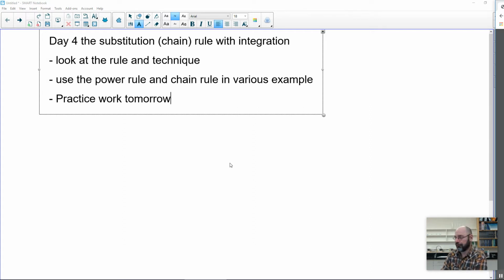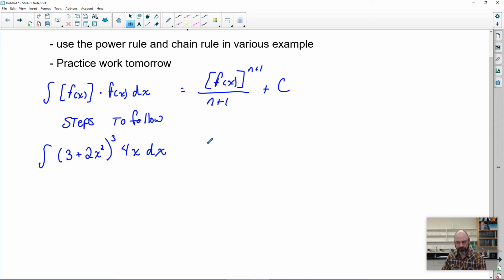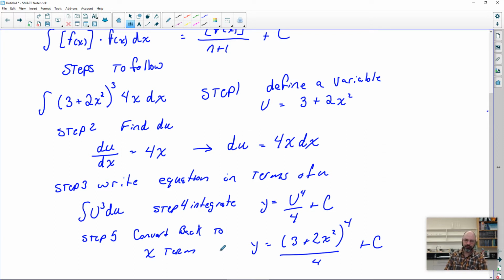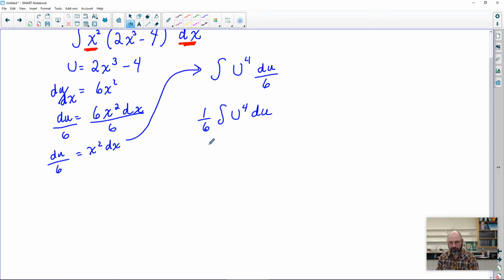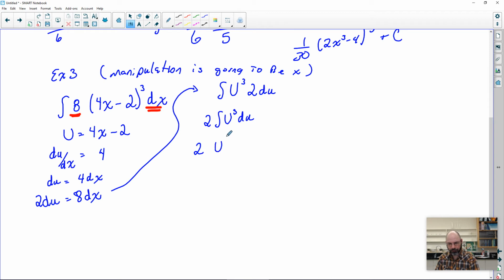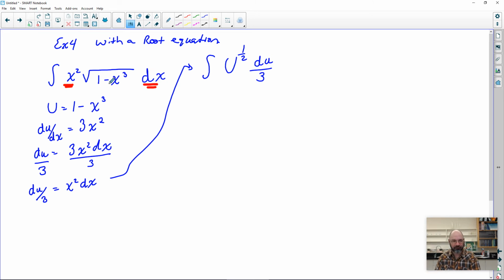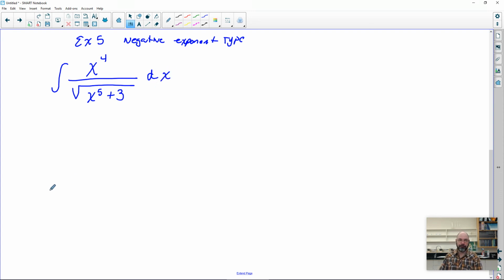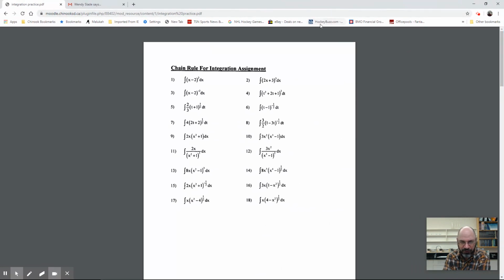The chain rule with integration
chain rule integration